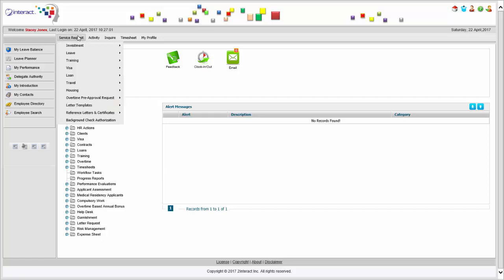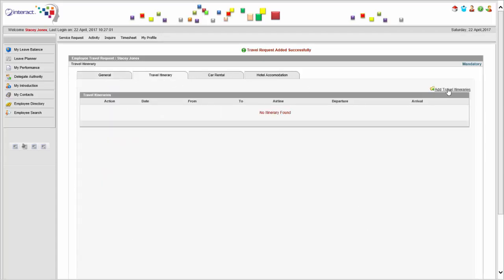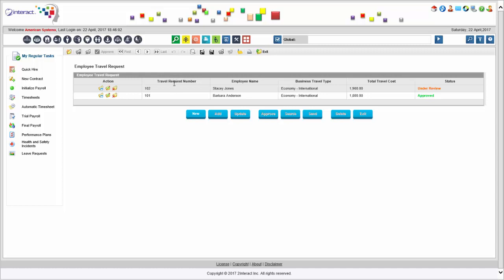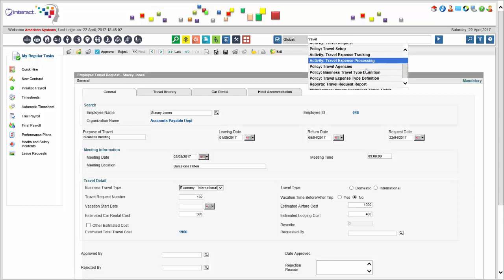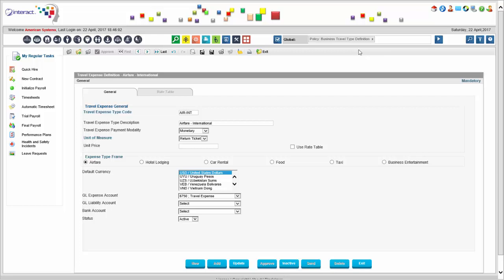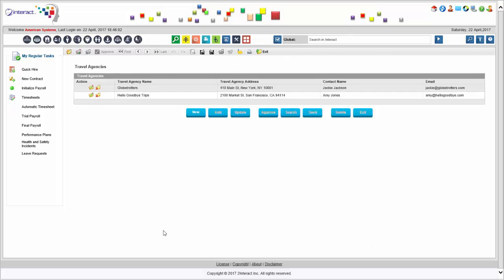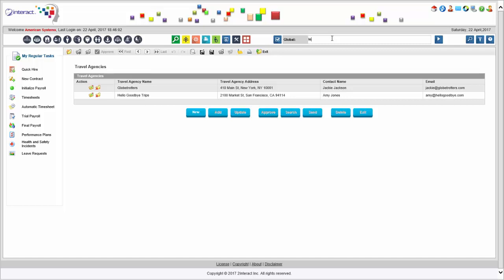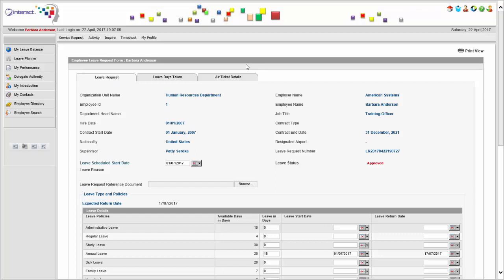Video 16 - Interact HRMS - Travel Management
Travel Management allows the user to request for a Ticket to be issued along with a Leave Request or Business Trip Request.  It also allows for Travel Approval Requests to be processed which include cost estimates for Travel, Hotel Accommodation and Car Rental.  Detailed information can be entered by the employee, including the reason for the Travel Request, meeting information, travel itinerary etc.

All travel requests can be routed to the appropriate supervisor using the workflow and alerts engine and once approved the information can be automatically forwarded to the company’s internal or external travel agency.

Expense claims can be linked to approved trip requests as part of the expense submission process.

Travel budgets can be tracked for each expense type.

Travel Management is integrated with Expense Management so that Expense Claims can be linked with approved Travel Requests for easy reconciliation.